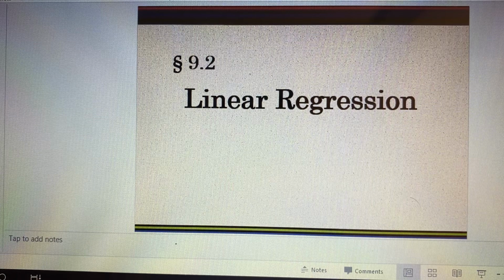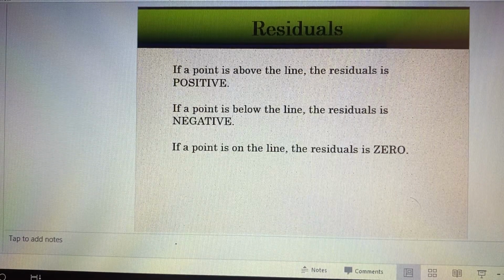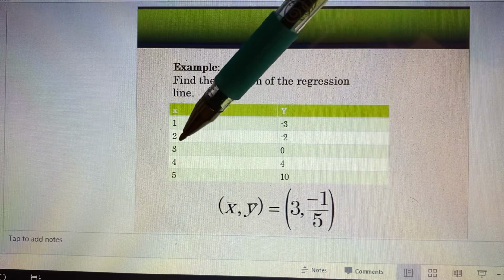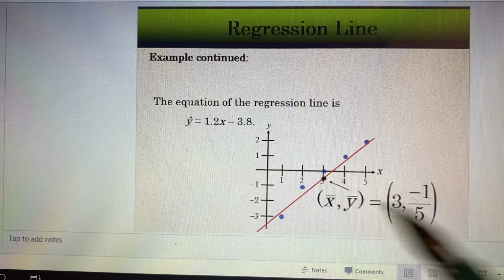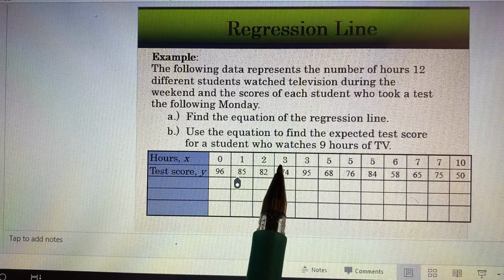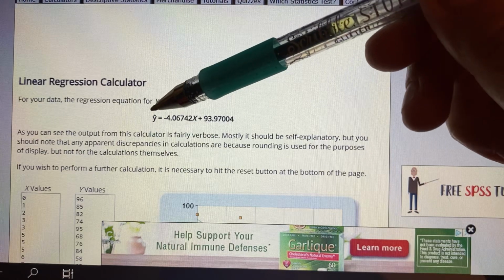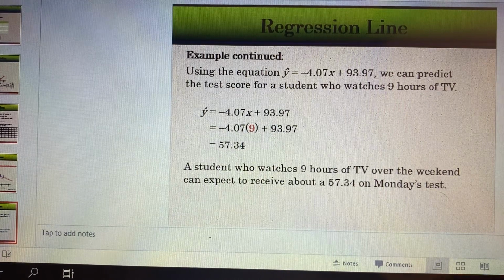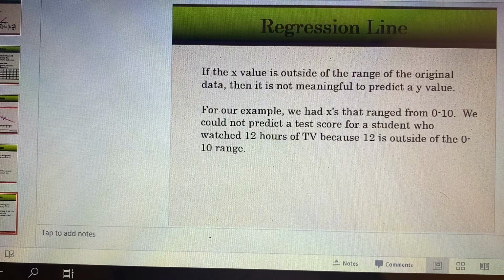Prob/Stat: Lesson 9.2